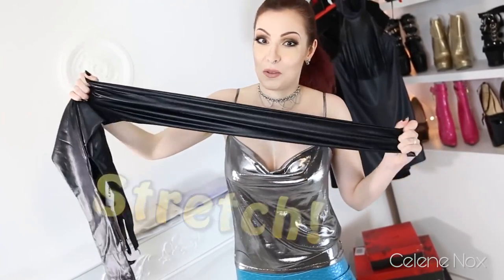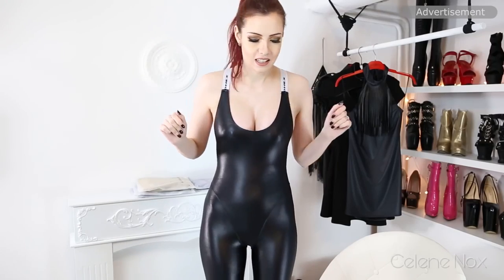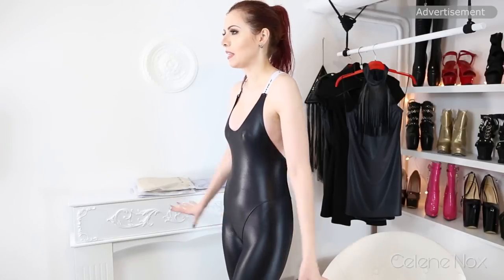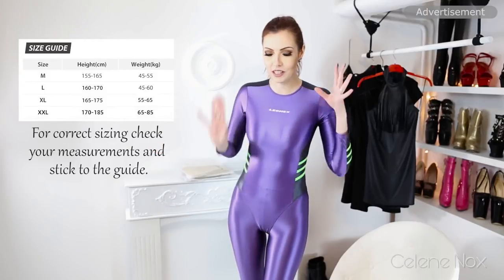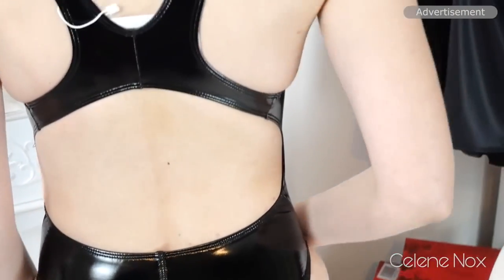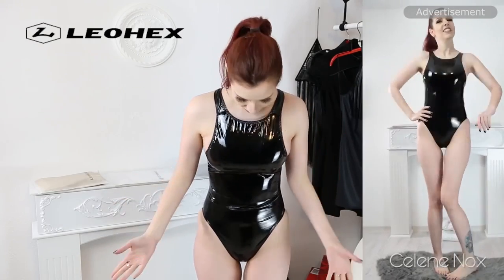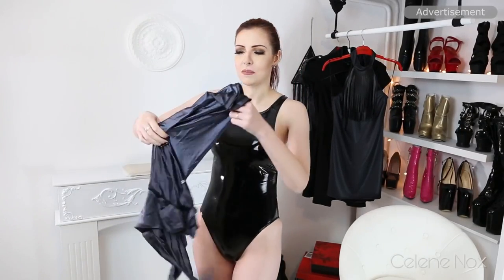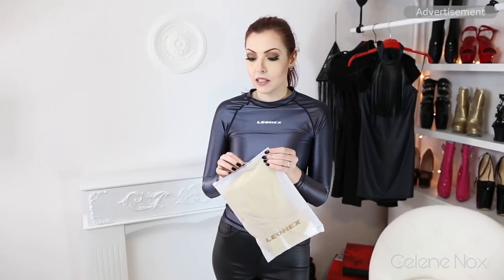LEOHEX Spandex Swimwear 6 pieces TryOn@Celene Nox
This video was uploaded by @Celene Nox, if you like it, please follow her account!